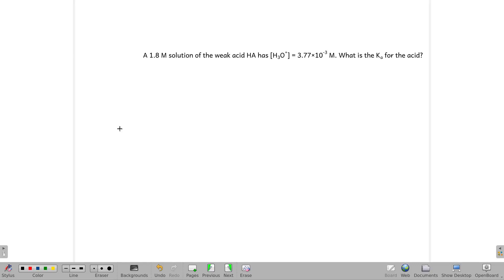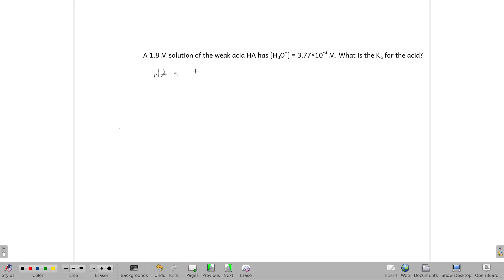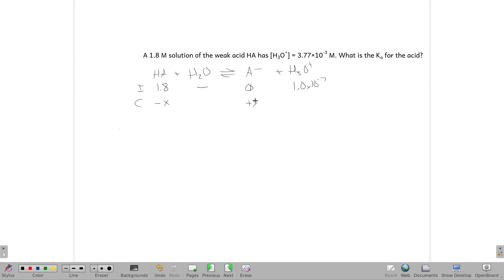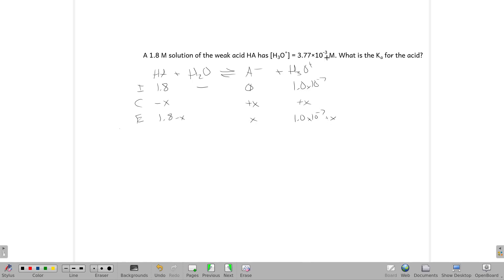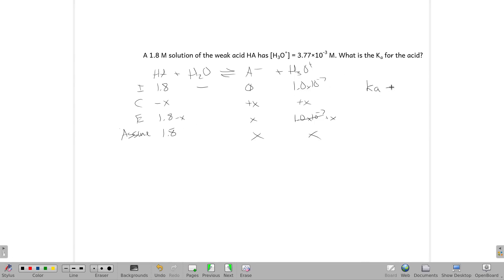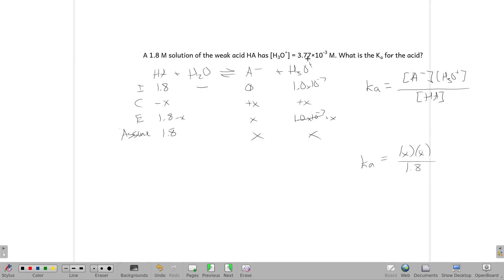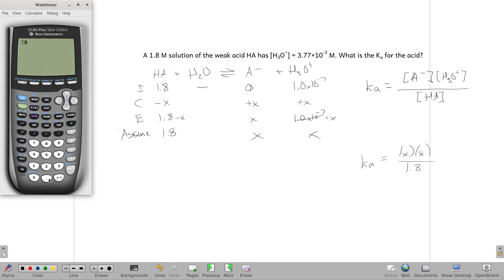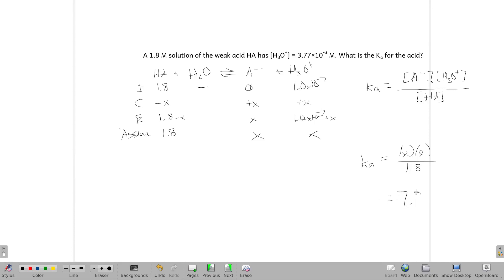A 1.8 M solution of the weak acid HA has [H3O+] = 3.77×10-3 M. What is the Ka for the acid?